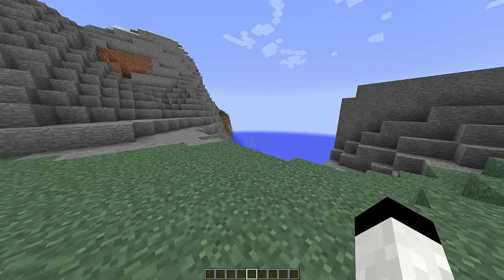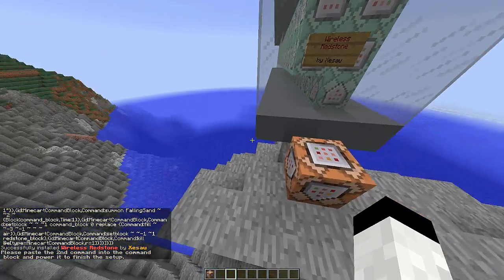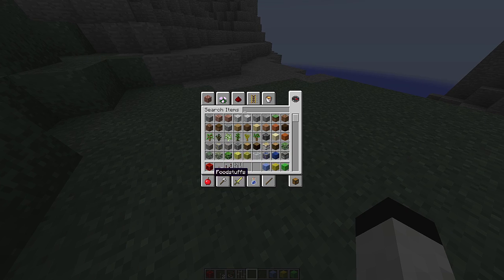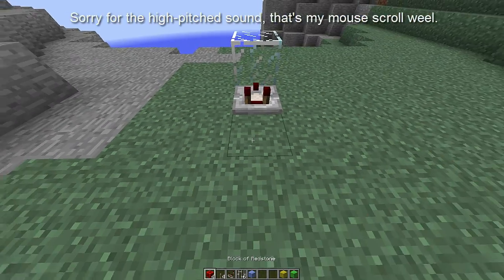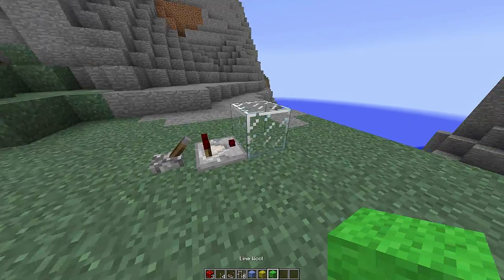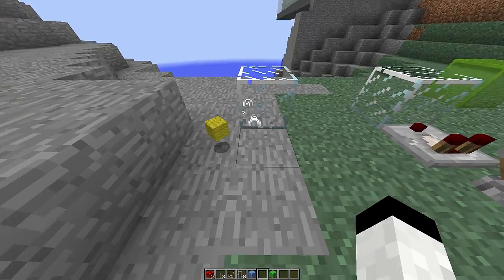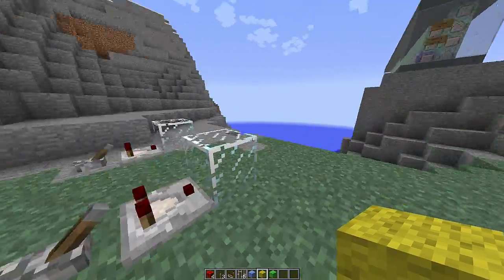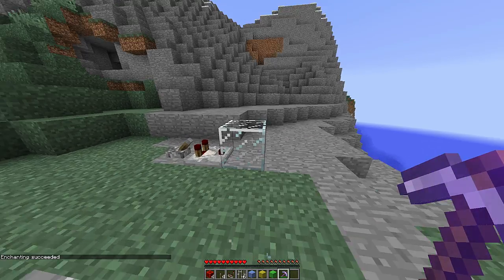Minecraft: Wireless Redstone in 2 commands [No mods]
Using two commands you can install survival- and multiplayer-compatible wireless redstone into your world.